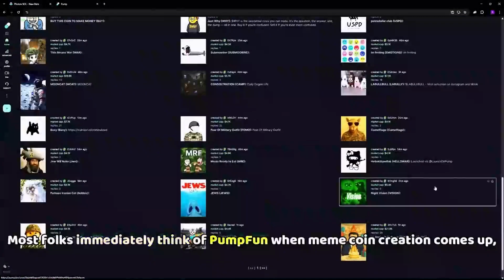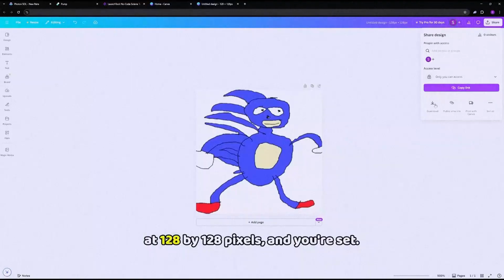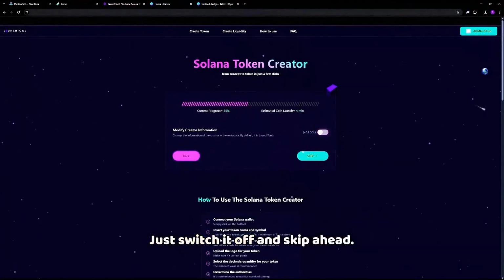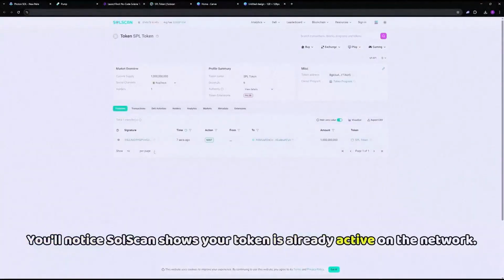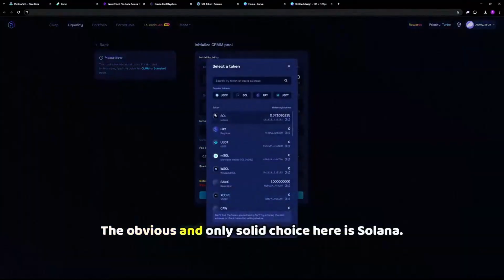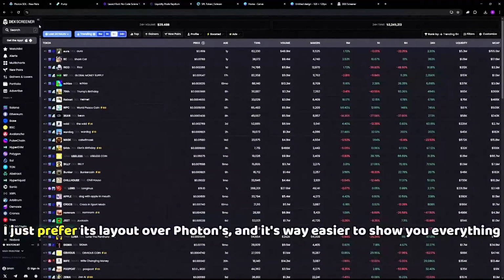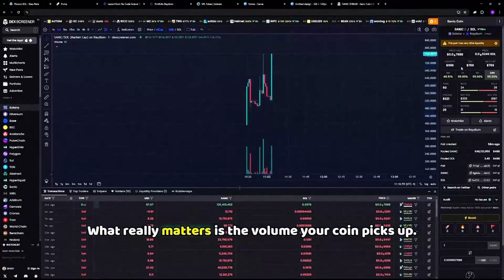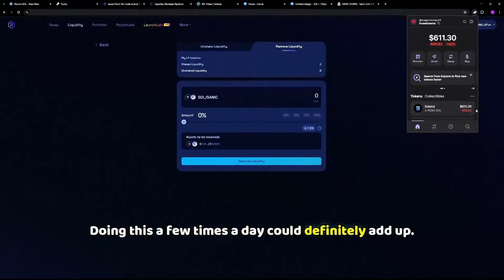RUGPULL METHOD | HOW PUMP AND DUMP WORK | Live RUG PULL On Solana Blockchain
🚀 How to Launch a Meme Coin on Solana — No Code Needed ⚙️
You don’t need to be a dev to create a token. In this step-by-step video, we show how to build and deploy your own meme coin on Solana using LUNA Launchpad — no scripts, no experience required.

📌 Whether you're running an experiment, simulating a soft rug, or just exploring crypto mechanics — this walkthrough is made for you.

🎥 What you’ll learn:
• Accessing the LUNA Launchpad UI
• Connecting Solana wallet (Phantom)
• Naming your token and choosing supply
• Deploying instantly on-chain
• Use cases: test tokens, joke coins, meme rugs

🧠 Made for solo creators, memecoin addicts, and crypto mischief-makers.

🎮 Break it. Launch it. Meme it. You decide.